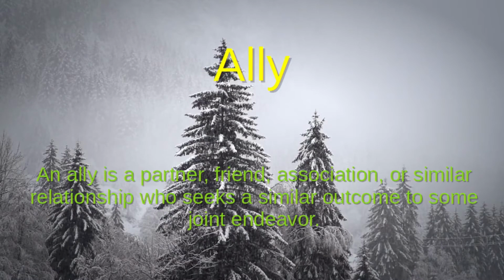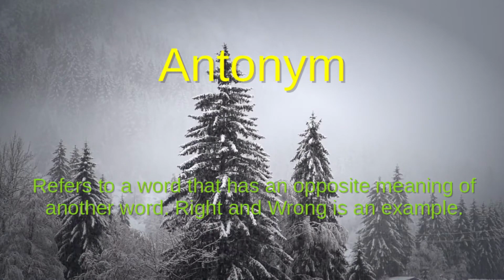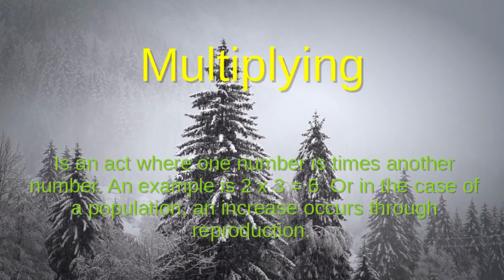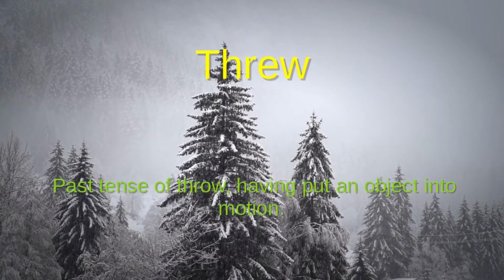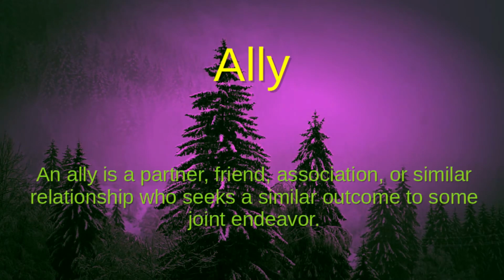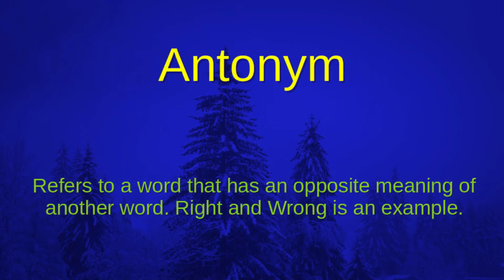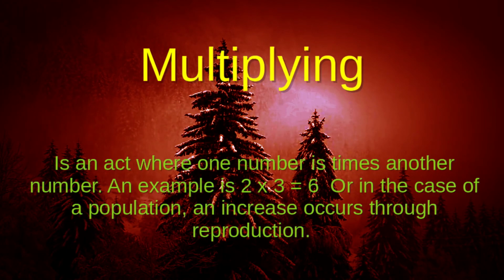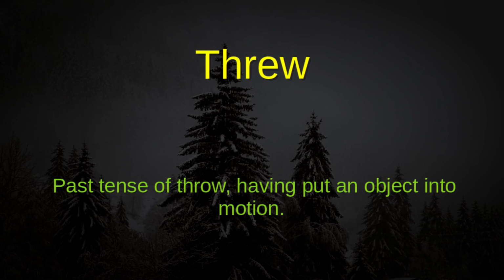5th Grade English Vocabulary Part 8 | public and homeschool | classroom learning lessons | K12 | ESL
5th Grade Vocabulary words in English pronounced, spelled, and defined. Simple definitions and kids will love the interesting format and variety of backgrounds. Mr. Pencil hosts your public and homeschool classroom learning lessons. _____ Welcome to the Complete K12 Essentials Youtube channel!
_____ 5th Grade English Vocabulary Part 8 in the online public school classroom ___________________________________________________________________________
_____ NEW : We have introduced interactive worksheets, puzzles, and quizzes We have quick links to seamlessly move from our website to our Youtube channel.
Note: Once learned, these vocabulary words are yours forever. Be sure to make an effort to use them often in your school work, presentations, and everyday life. An expanded vocabulary will separate you from the average person, especially at the interview for a job.